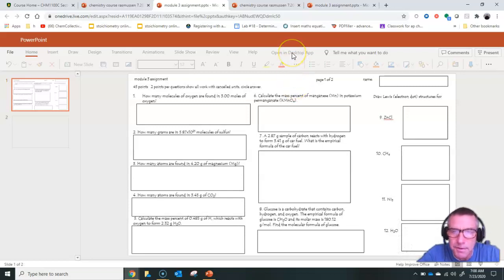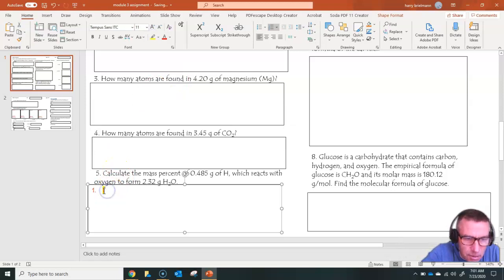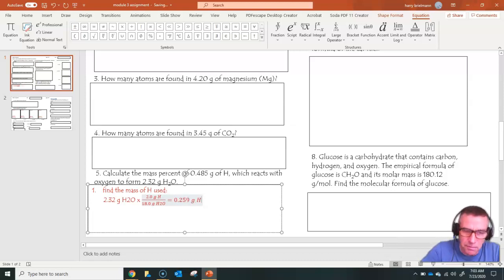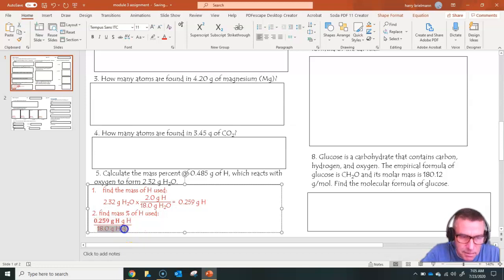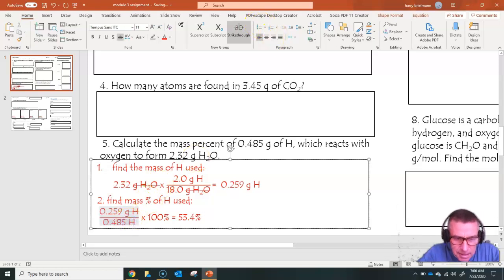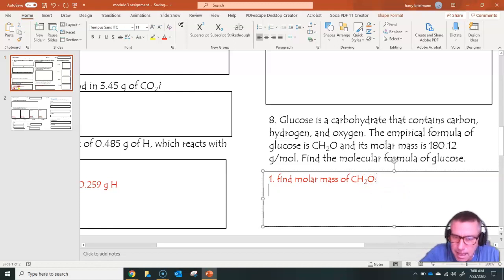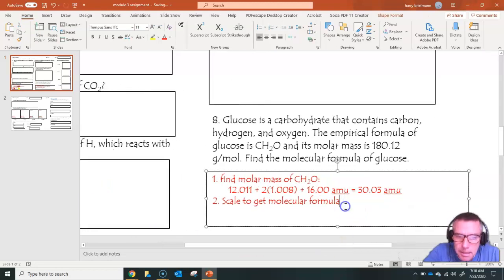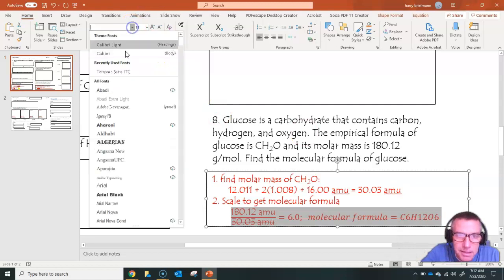wednesday evening help! 7.22.20